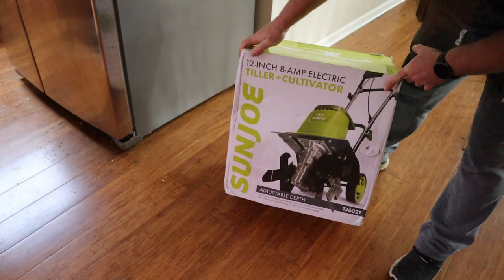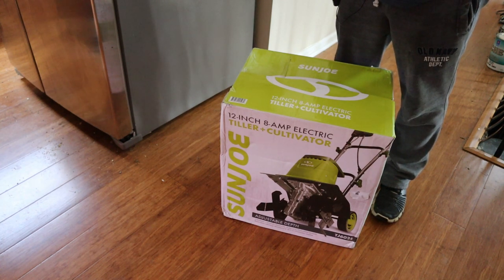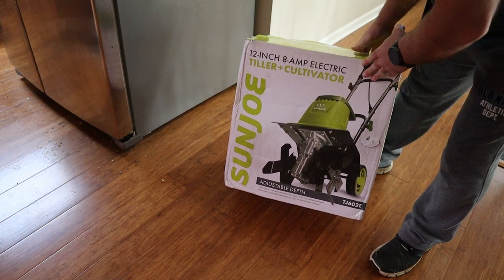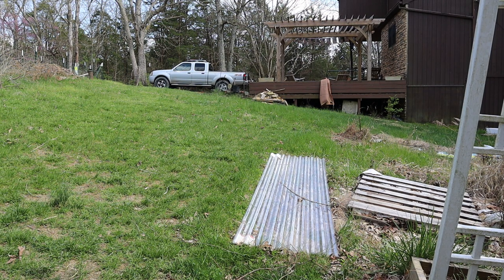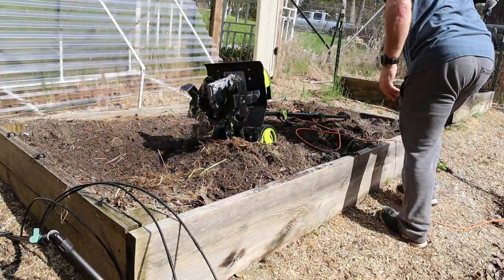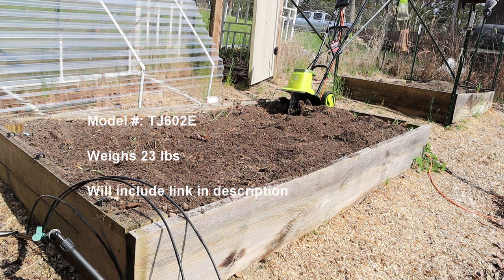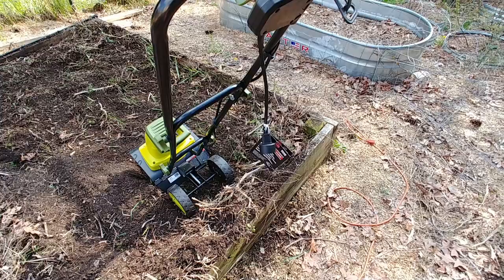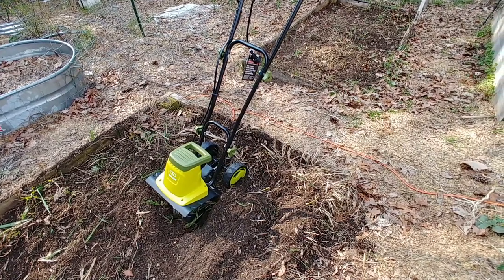sunjoe tj602e tiller cultivator best money I ever spent #2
I normally use a shovel to turn the soil in my raised beds. It would take me about 45 minutes per bed. Since I am behind on the garden this year and I am a huge advocate of "time is money" and since I don't have much time but I have some money ... I decided to get an electric tiller cultivator. What would have normally taken me 6-7 hours was done in 30 minutes from assembly to taking it outside and recording the video and even raking the beds only took slightly more than 50 minutes. Because of the time saved, and the 2 year warranty, this gets my "Best money I ever spent" award

Sunjoe TJ602E at Amazon